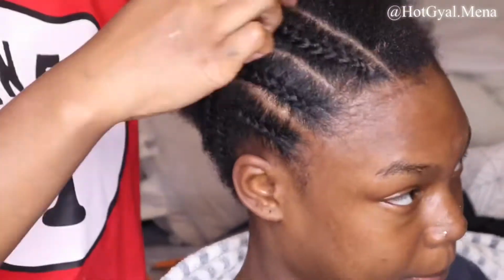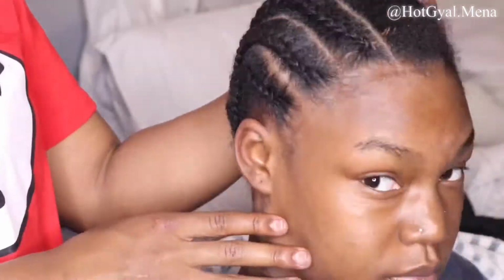Quick & Easy : Natural Hair Braiding (4UnderWigs)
First thing First !

-In Today’s video I’ll be showing you my favorite goto cornrows for under my hair weaves !  I’ll do a part 2 on my self to show you guys exactly how I like my braids, if you find this video helpful please leave a big thumbs up and hit that button w a subscribe.

SC: Pretty.Menaa